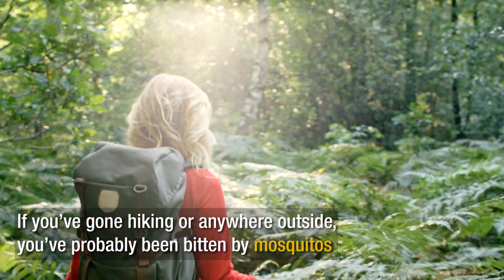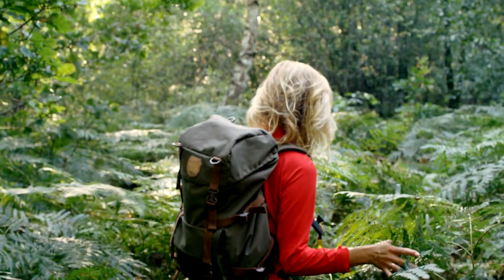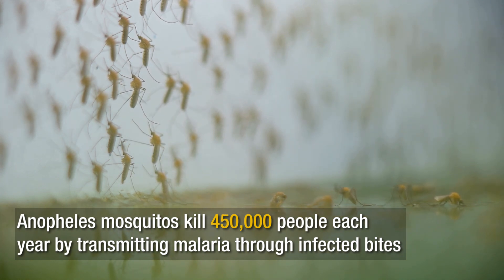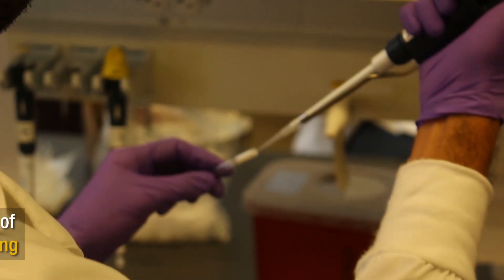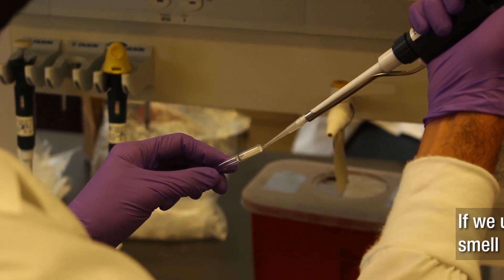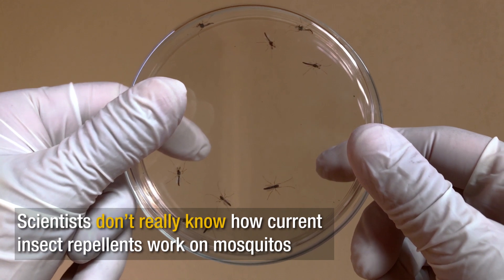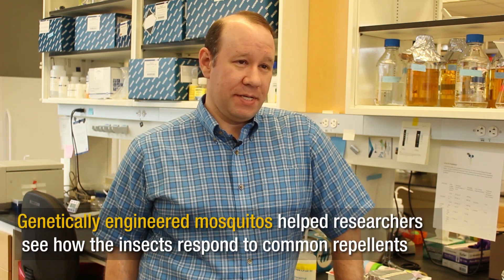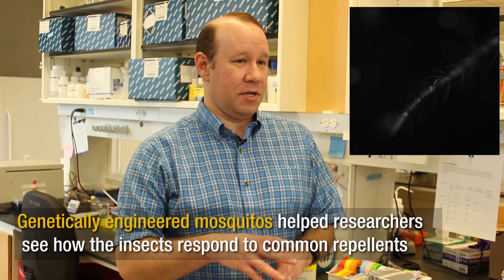DEET GIVES HUMANS AN ‘INVISIBILTY CLOAK’ TO FEND OFF MOSQUITO BITES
Johns Hopkins researchers have applied a genetic engineering technique to the malaria-transmitting Anopheles mosquito, allowing them to peer at the inner workings of the insect’s nose & find how they respond to common repellents.